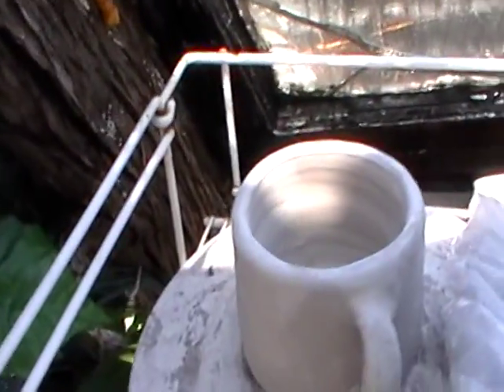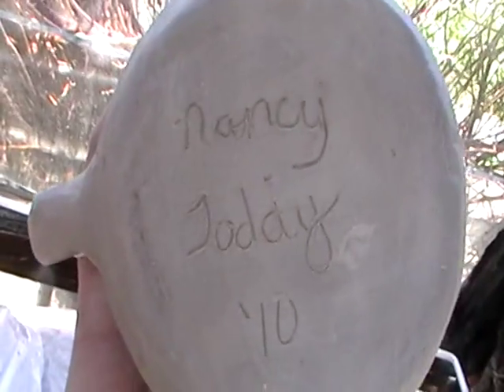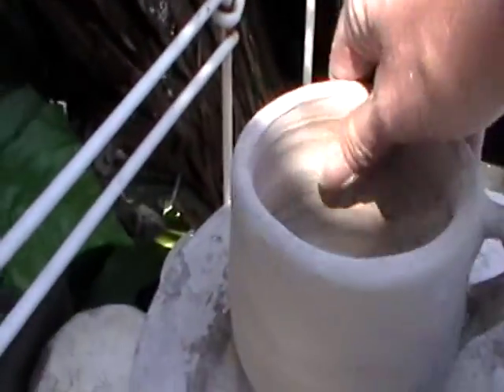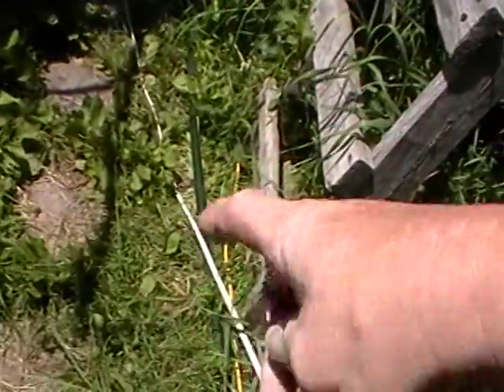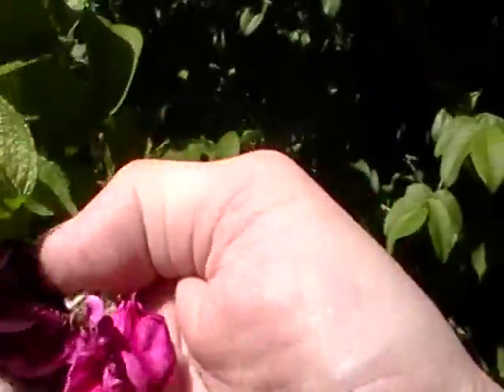Nancy Today: First pottery mugs in the glass tipi (pottery 36) ASMR (basket making tutorial)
My first mugs I've made in the tipi!  They are looking pretty good.  Oops, toothless again!  So many projects! hacer Cesta